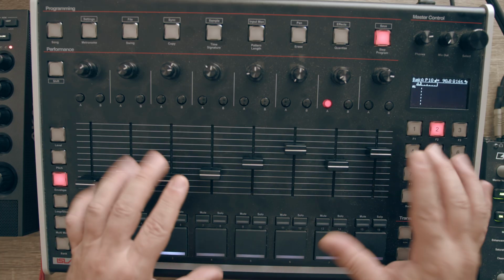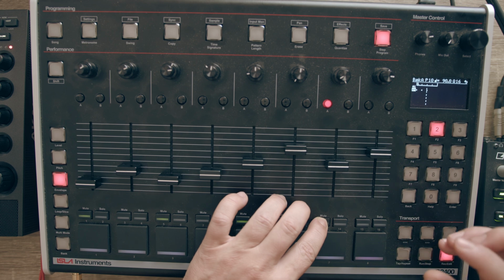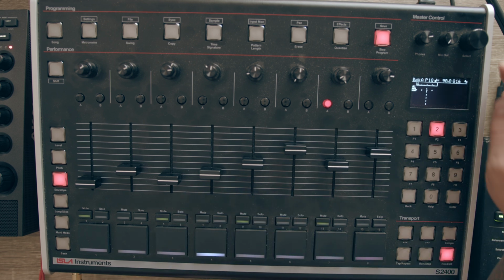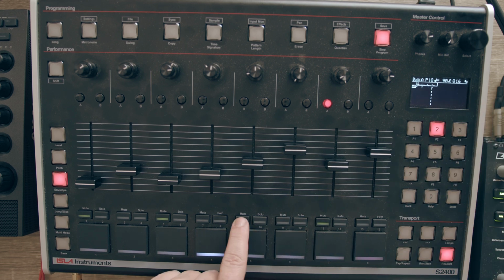The Isla S2400 Step Sequencer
The Isla S2400 sequencer